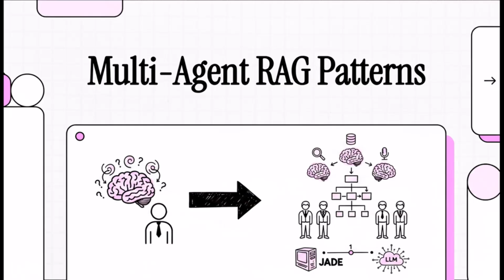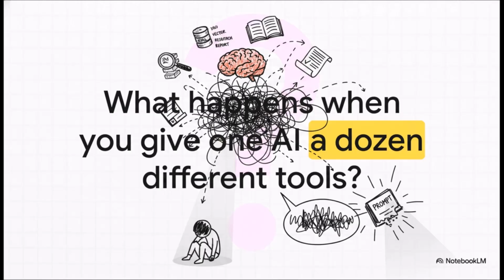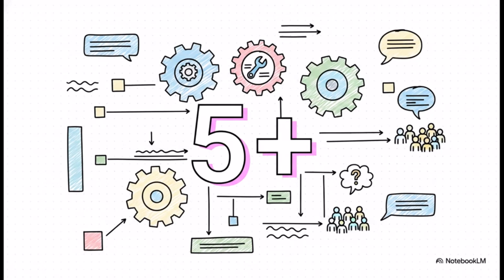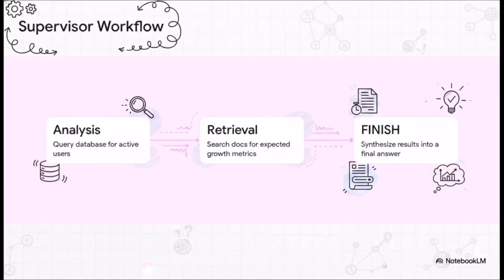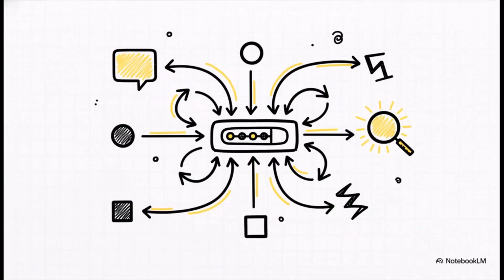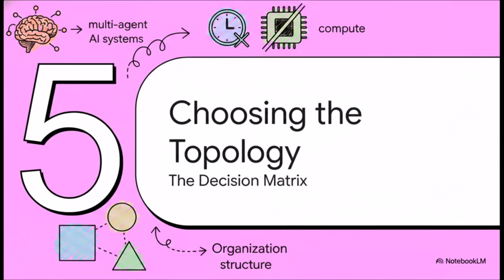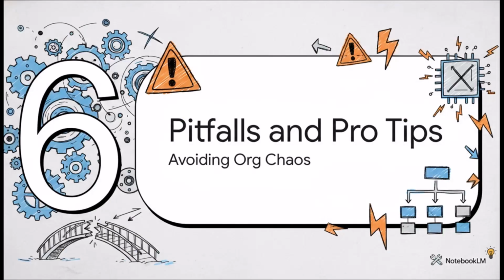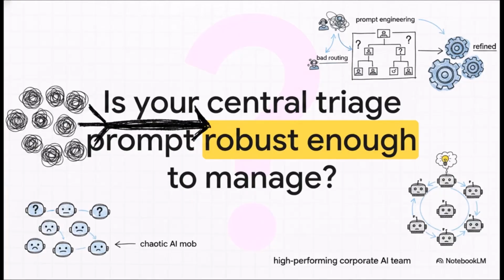Multi-Agent RAG Orchestration Patterns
Discover the power of Multi-Agent RAG Orchestration Patterns and how multiple AI agents can collaborate to solve complex knowledge tasks. 🚀

In this video, we explore how planner agents, retrievers, evaluators, synthesizers, and memory modules work together through orchestration patterns such as routing, parallelization, delegation, and reflection. Learn how multi-agent systems make RAG smarter, more scalable, and more reliable for real-world applications.